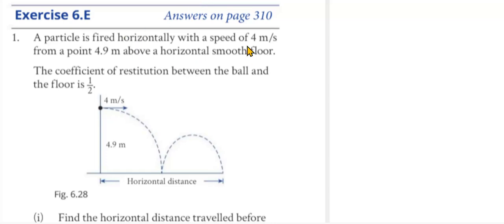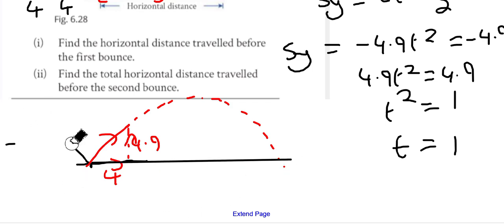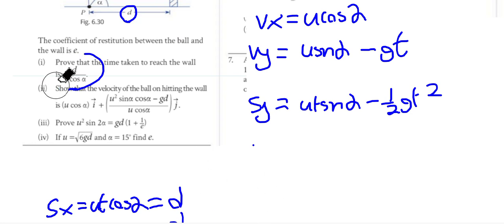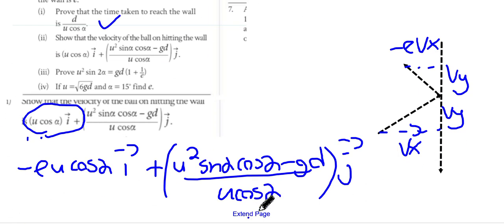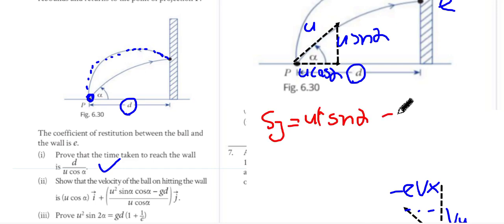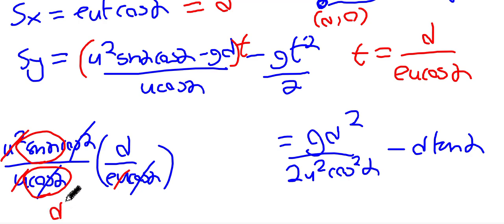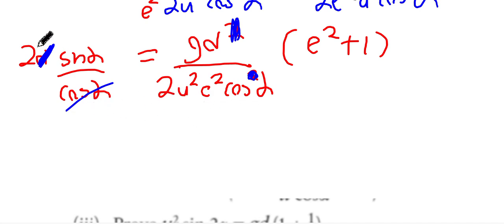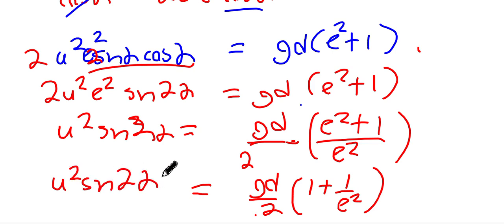5napp 6e q1q4